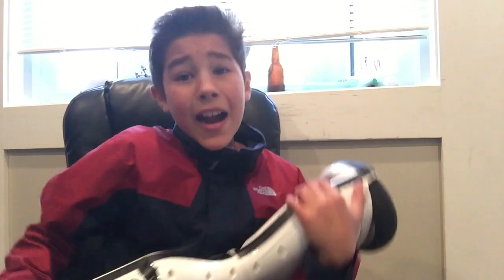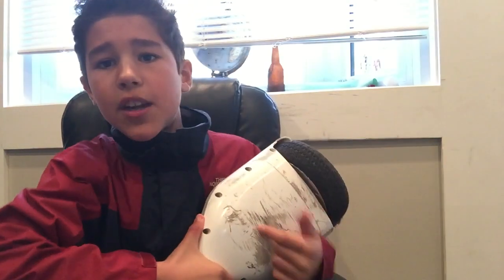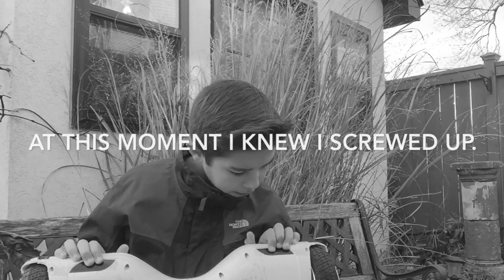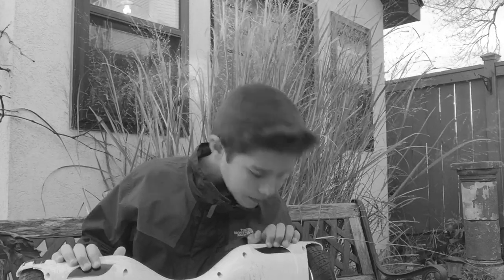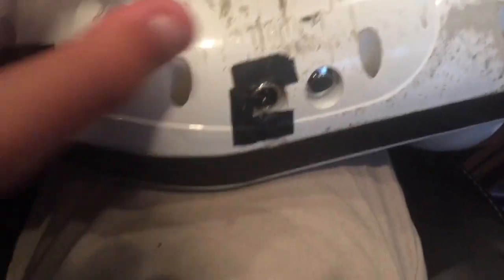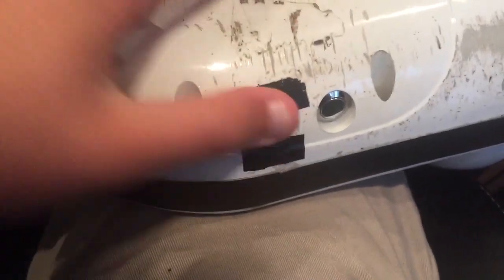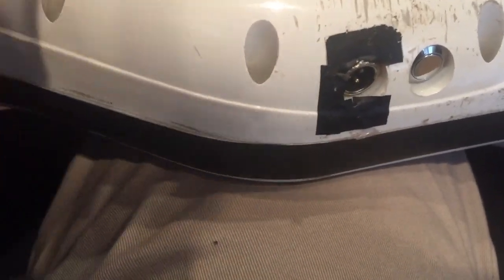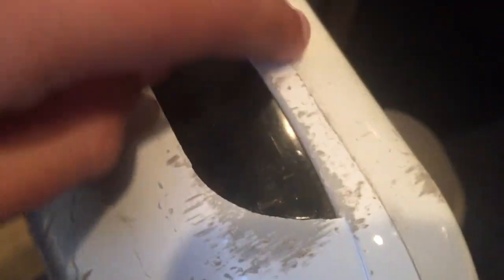MY HOVERBOARD/IO HAWK IS BROKE.....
Our new schedule so far:
Friday: Challenges
Sunday: Story sunday
Thursday: Things my future wife needs to know about me
My apple watch specs:
Space gray sports band 32 mm
Add us on xbox live: TTA Gamerz
Have any other things you want us to purchase? Be sure to comment what you want us to buy!!!
Want us to check out your channel? Comment!
Have any prank ideas? Comment!